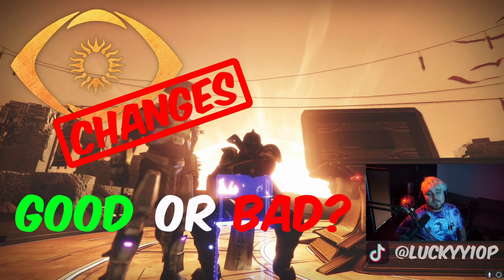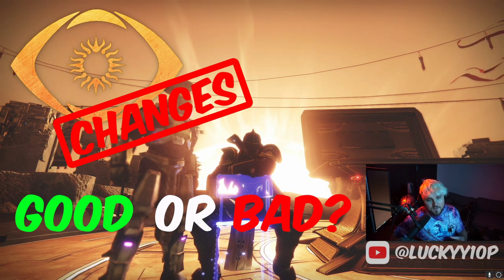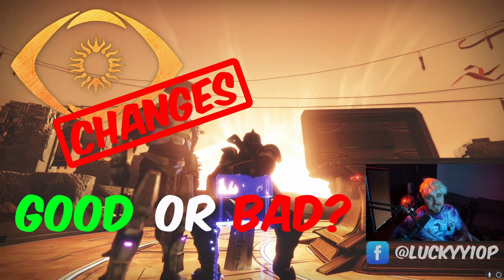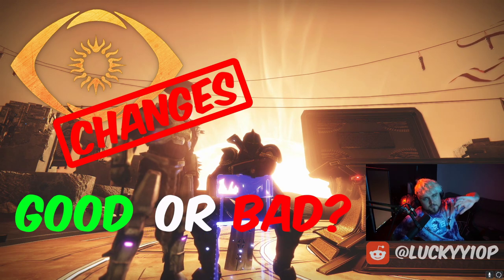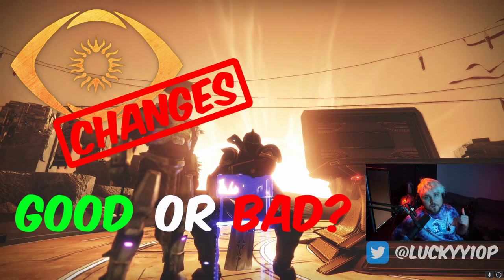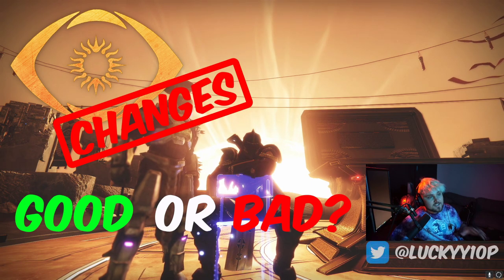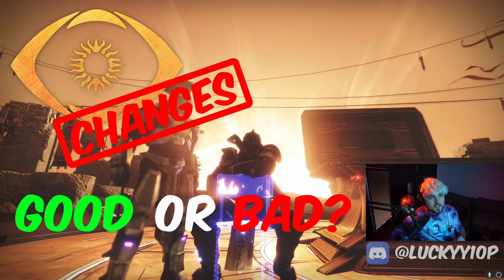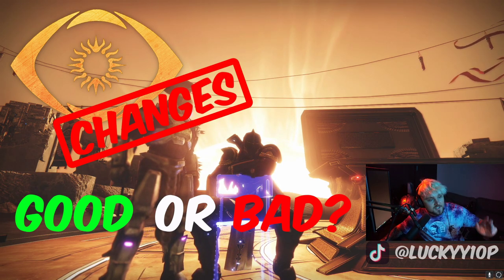My Thoughts On Bungie's New Trials Variation